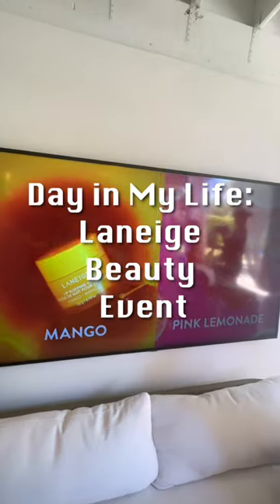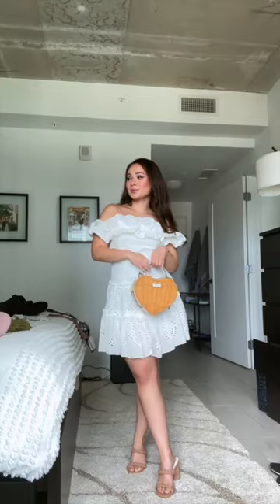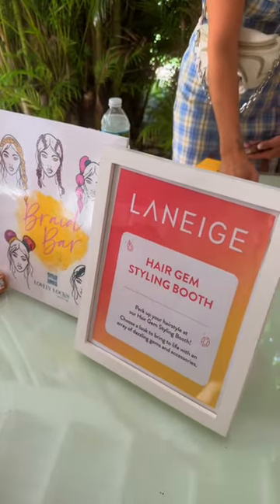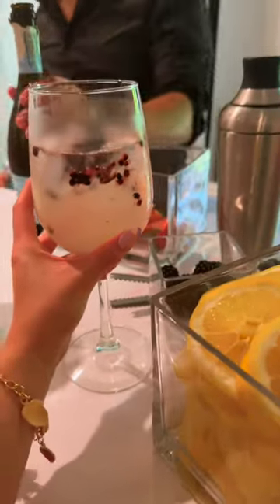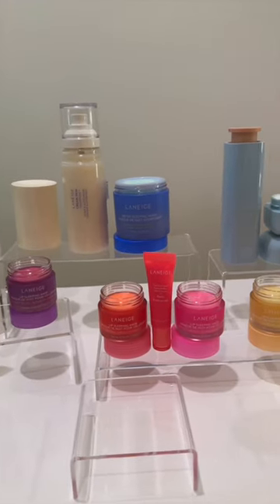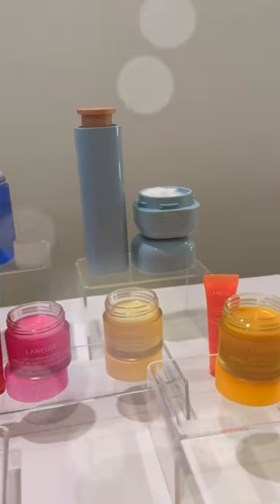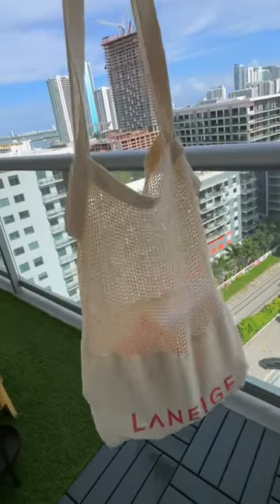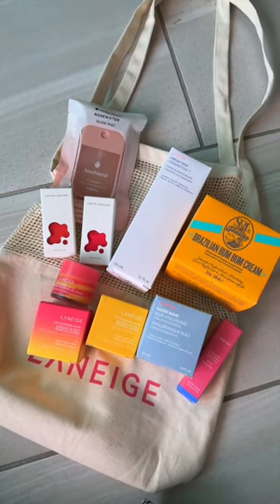CHECK OUT LANEIGE’S NEWEST PRODUCTS WITH ME